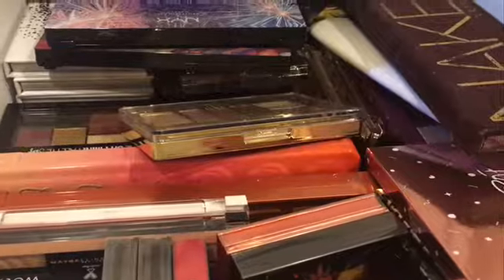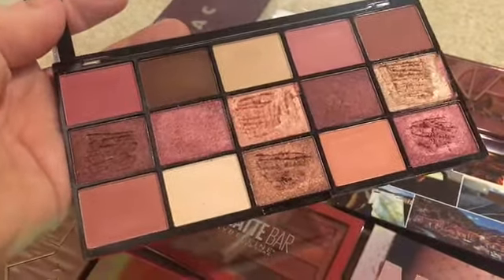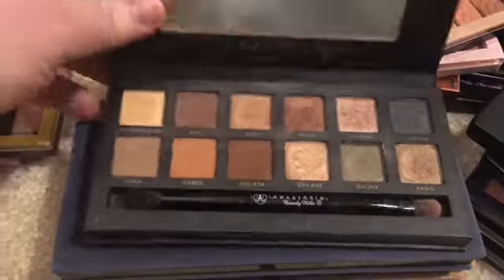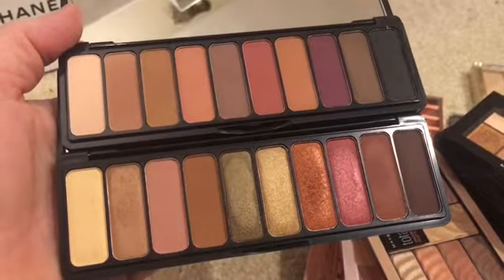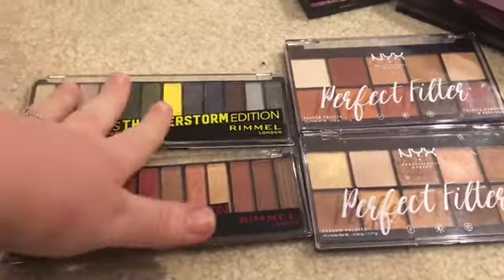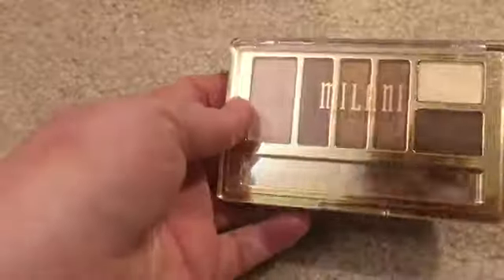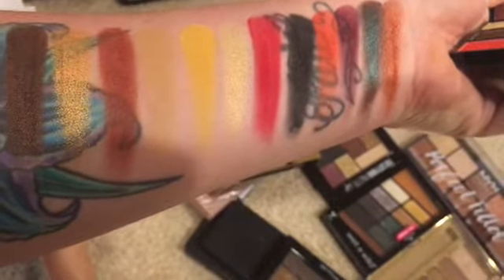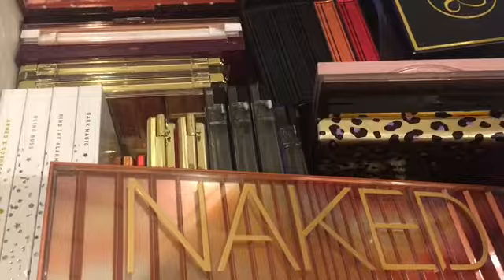Spur of the moment Eye Shadow Declutter / Makeup Anxiety!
It feels like I just did a declutter last week. It's been a couple of months in reality. I just felt like this was necessary!